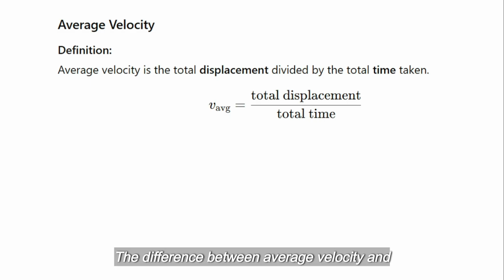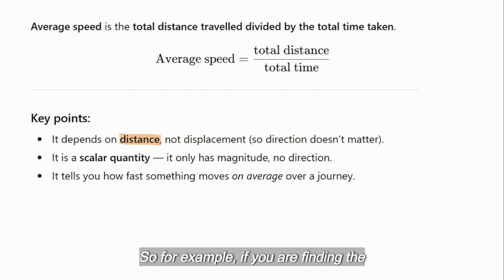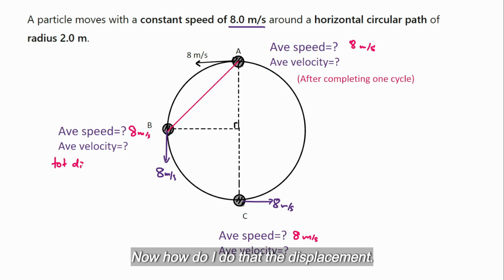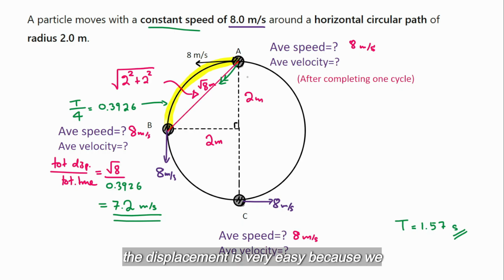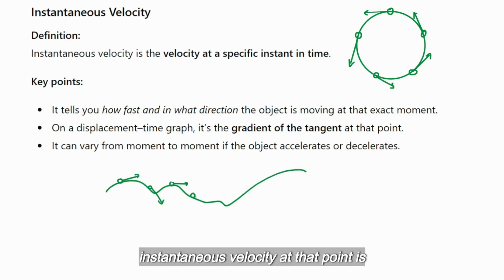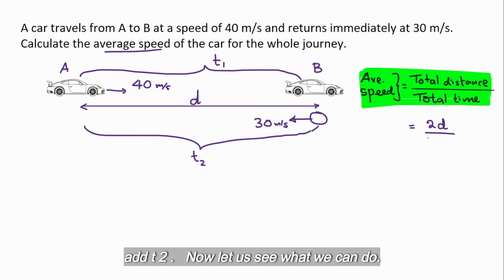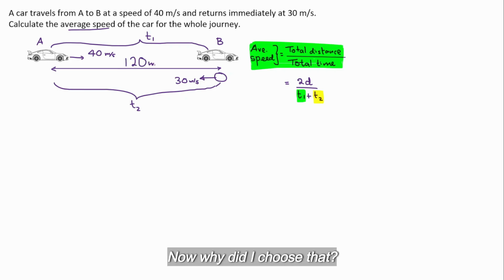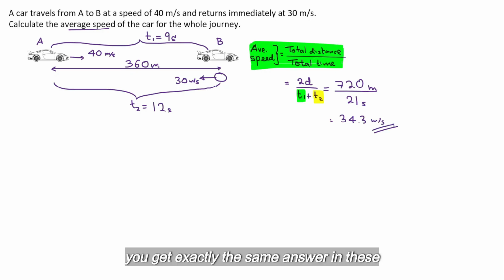Speed, Velocity & Instantaneous Velocity Explained | A-Level Physics Basics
Understand the full concept of speed and velocity in this complete A-Level Physics lesson!
We break down average speed, instantaneous velocity, and average velocity step by step — using clear examples and exam-style questions.

By the end of this 16-minute video, you’ll confidently be able to:
✅ Define and calculate average speed
✅ Understand instantaneous velocity and how it’s measured
✅ Differentiate between speed and velocity
✅ Apply these ideas to exam questions with worked solutions

This lesson builds a solid foundation for motion, kinematics, and SUVAT equations, so make sure you’ve mastered these basics before moving on to acceleration and motion graphs!

🎓 Perfect for:
• AQA, OCR, Edexcel A-Level Physics
• Year 12 & Year 13 students revising for mocks or exams